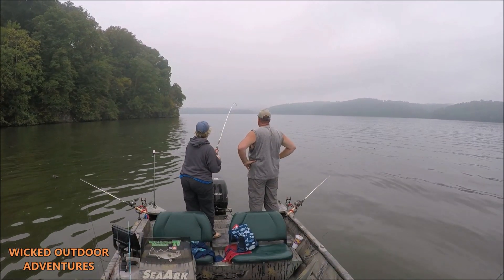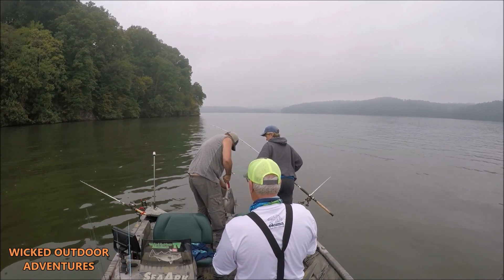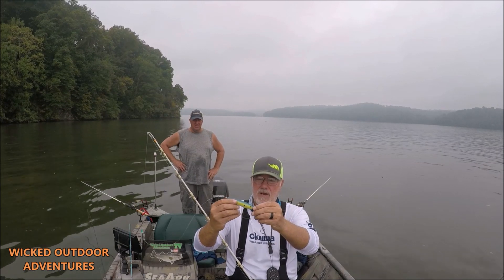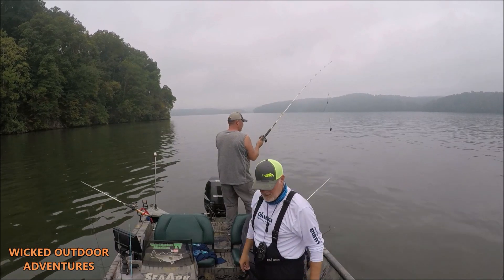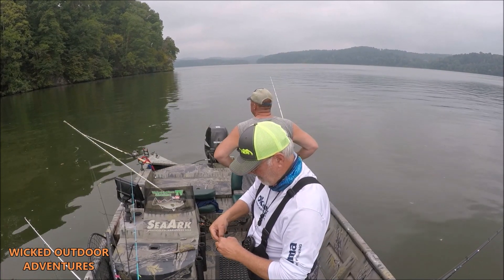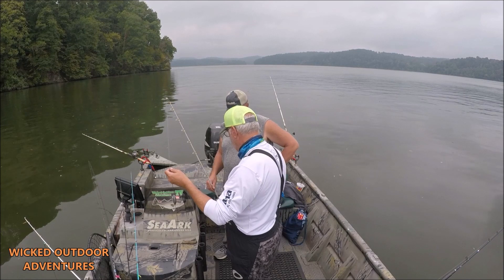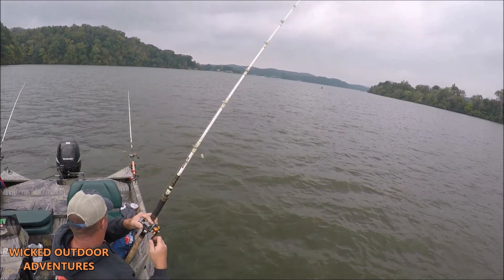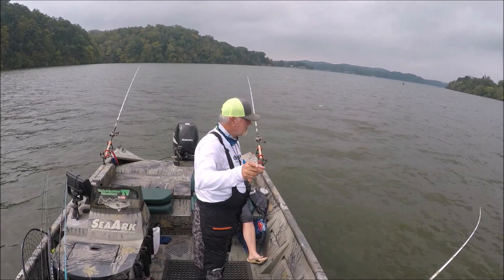BASIC CATFISH FISHING TECNIQUES with DEMON DRAGONS & PLANER BOARDS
On today's video we discuss catfish fishing techniques with Demon Dragons and other various methods.